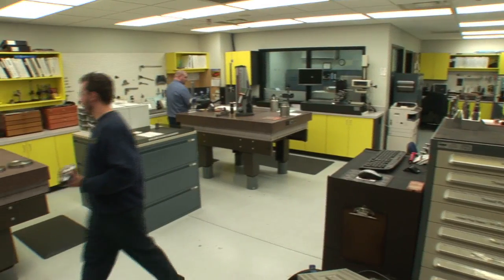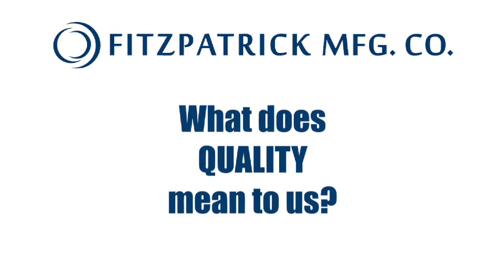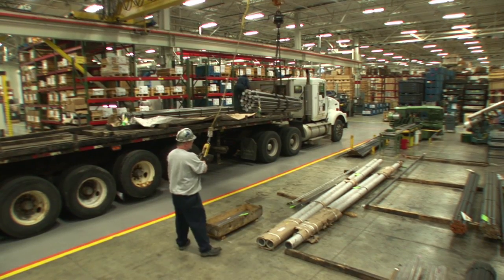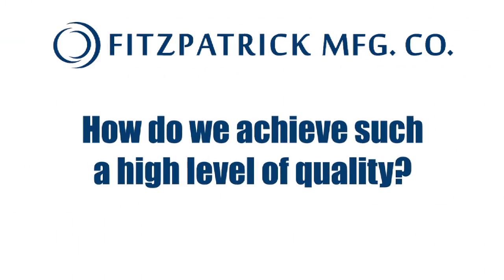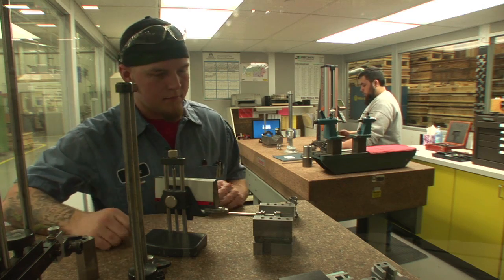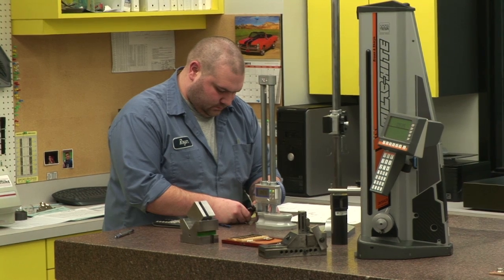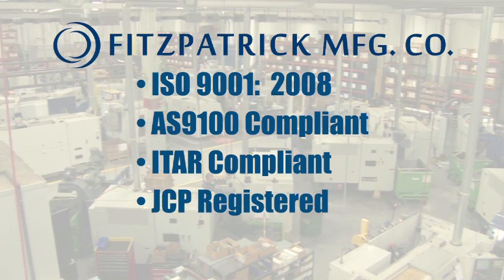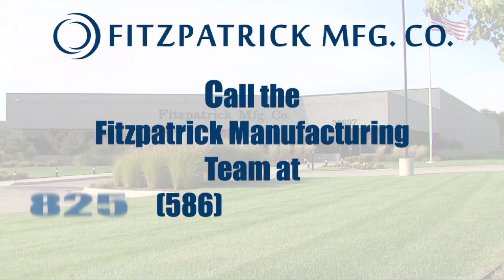Fitzpatrick Manufacturing Company: A CNC Machine Shop Dedicated to Quality Manufacturing.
Fitzpatrick Manufacturing Company is a CNC machine and custom job shop that is dedicated to quality with each part made. With a team of quality experts and an entire workforce committed to creating a precision product each and every time, there is no room for errors. See how Fitzpatrick has taken steps to create a process that makes machining, milling, turning and grinding a quality process.

Located in Sterling Heights, Michigan, Fitzpatrick Manufacturing is a CNC machine shop and custom manufacturer.

cnc, machine shop, mining, driling, oil and gas, turning, miling, lean manufacturing, aerospace, medical contract, defense contrator, Fitzpatrick Manufactuing, custom job shop, Sterling Heights MI,